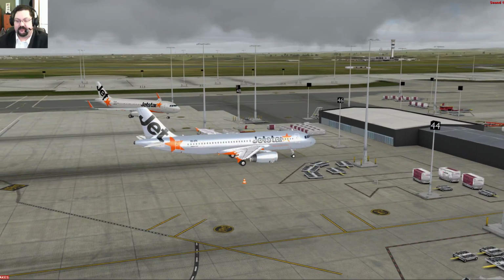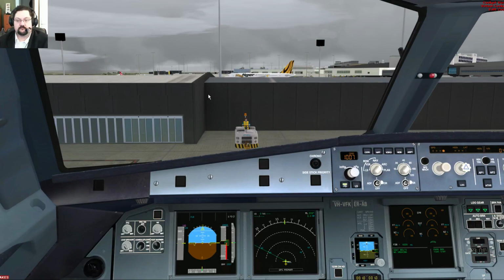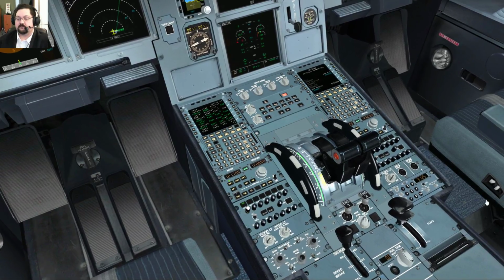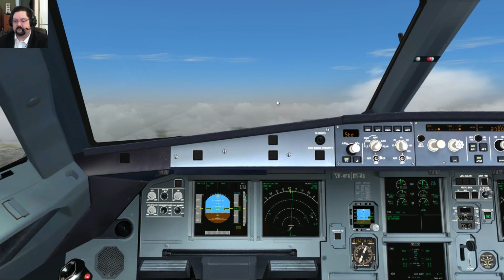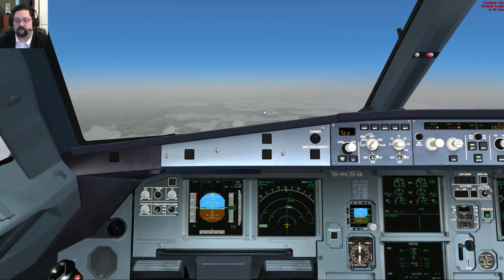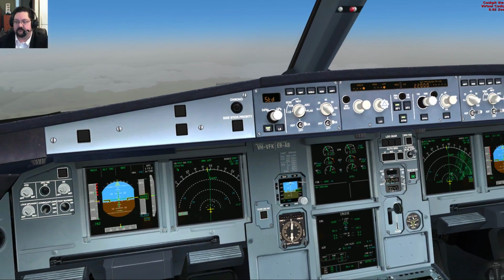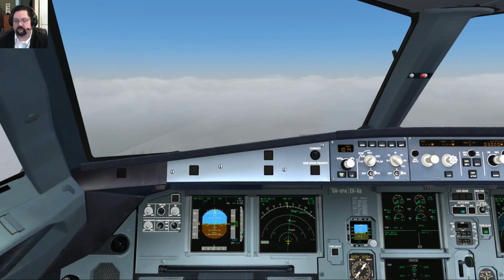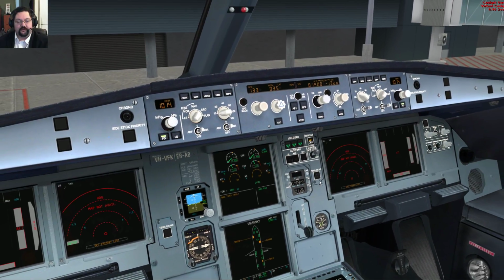FSlabs A320 flies VATUSA FNO DownUnder Melbourne to Adelaide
Every Friday, VATUSA hosts their weekly event "Friday night Ops". usually focussing on 1 airport in the United States, they sometimes visit an exotic location outside of the USA, be it Canada, Guam, or some other far-flung destination. On the 2nd of September 2016, VATUSA let VATPAC host FNO in Australia, and so, early on Saturday Morning 3rd September 2016, the Aussies manned Sydney, Melbourne and Adelaide!

Remember, you can see which events I intend to fly on my google calendar.

For this Vatsim flight, I flew the FSlabs A320.

In this case I used the official FSlabs repaint for the Jetstar A320 (IAE engines). You can download a this livery for the FSlabs A320 at:

During the flight, charts and checklists were prepared on a second monitor and dragged into shot.

No post-flight editing was done at all! Every sound, and every thing displayed on screen was recorded in 1 take, live.

My Computer specs are:
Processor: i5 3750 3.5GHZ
Graphics: GTX670 1GB
Ram: 8GB 1600 DDR
HDDs: ST1000DM003 & ST500DM002

CH Pro Rudder Pedals given to me by one of my fans (Ies Apac) who's channel you can visit at

I also use a Saitek Cyborg EVO ambidexterous joystick configured for the left hand use - used as both the Steering tiller and side-stick on this flight

I use FSinn to connect to Vatsim due to some features (Voice CTAF) that it offers.

FSDT's GSX Ground Services for baggage handling, marshalling and pushback by GSX

Flight, Cruise, navigation, weather and Fuel planning was conducted using PFPX.

Flightaware captures flight data for real world flights filing IFR flight plans. JST772 operates from Melbourne to Adelaide daily in Jetstar's A320 fleet.